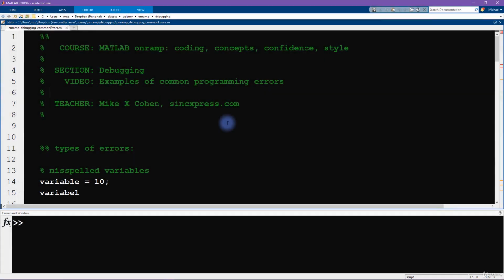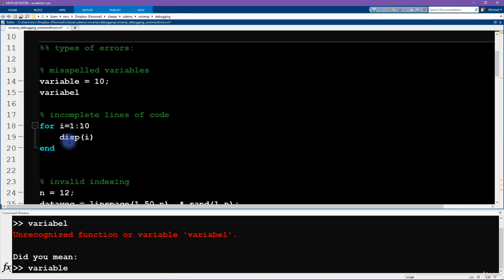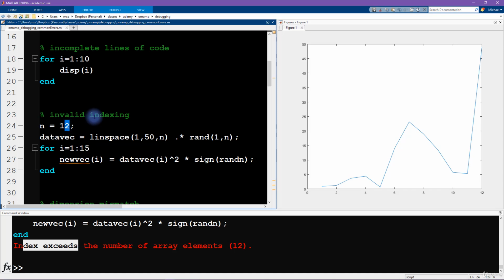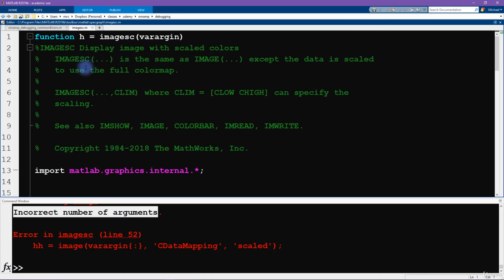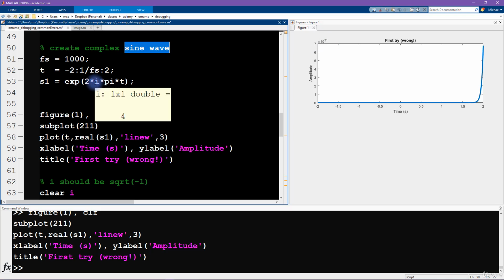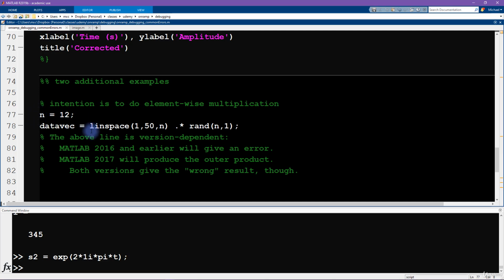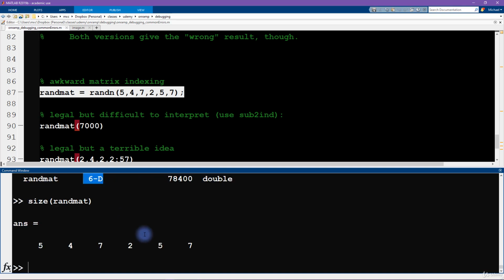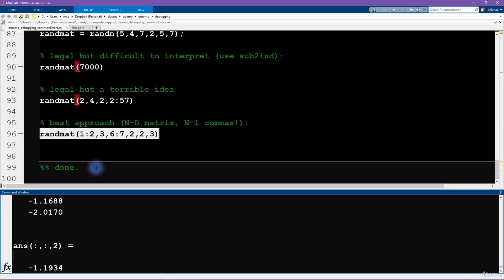(Matlab) Course 6: 58 Examples of common programming errors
11 - Debugging